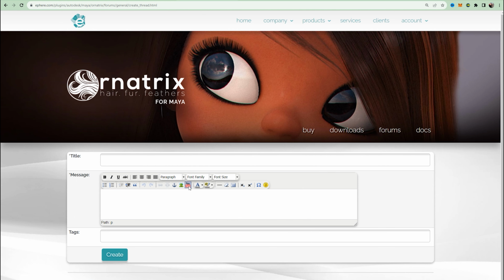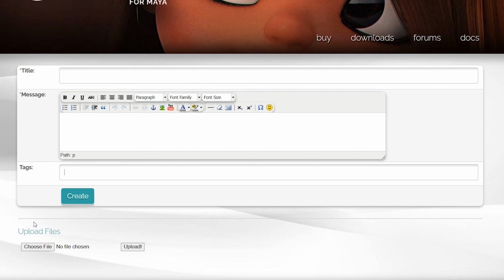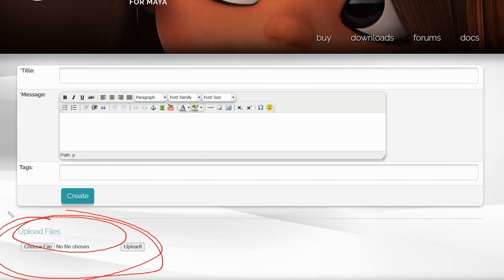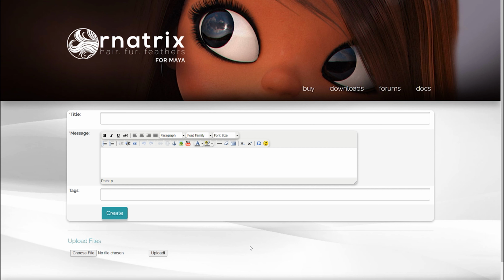HOW DO YOU ASK ME A QUESTION ABOUT ORNATRIX?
Recorded a detailed video on how to properly ask me an Ornatrix-related question so I can get to it and answer it 100%.

➡️Signing up at Ephere.com
➡️In Products - select the page of the desired program
➡️Choose Forum
➡️Go to the desired topic, most often it is General Discussion
➡️Create a topic using the Start New Thread button
➡️Throw the link here in the comments under the video and in the Telegram

Become a channel sponsor and get a 15%, 50%, 100% discount on all my assets.

Hi, I'm Andrew Krivulya Charly, a 3d-groom artist since 2016.

I worked on environment art, interiors and more from 2009 to 2016. Check out some of my old work
TIMING:

00:04 - First, you must create an account and log in with it.
00:08 - Then select the desired version of Ornatrix in the Products tab, e.g. Ornatrix Maya.
00:14 - Next, go to the Forums tab.
00:18 - Next, go to the General Discussion tab.
00:21 - After that - click the Start New Thread button, but first search for a question that may have already been asked by someone else.If you can't find the right question - click this button to create a new topic.Write the short title of the question in the Title field, the full question in the Message field, and don't forget the Tags field.
00:41 - Use this button to upload any files, such as question videos or file scenes. Then click the Create button.
00:49 - Your topic will appear here, click on it and share the link in the comments below this video or in my Telegram channel - then I'll continue to answer that question.
00:59 - That's all I wanted to show you in this tutorial. I look forward to your questions and wish you a good day.
CHANNEL SUPPORT:
USEFUL LINKS:

Best regards,
Andrew Krivulya Charly.